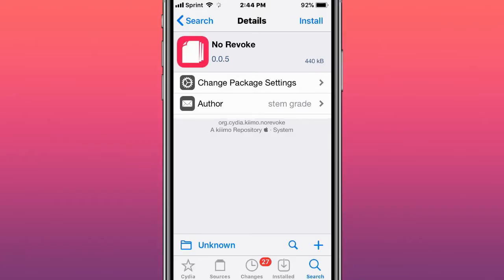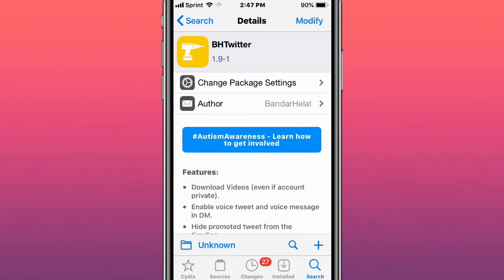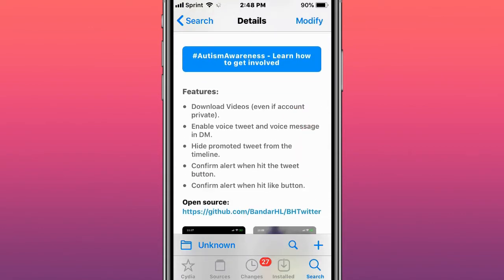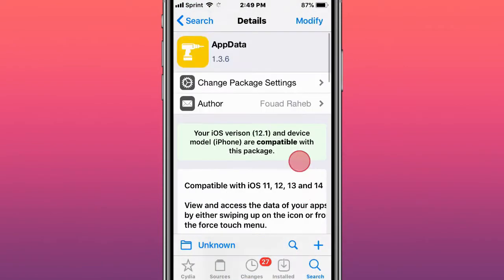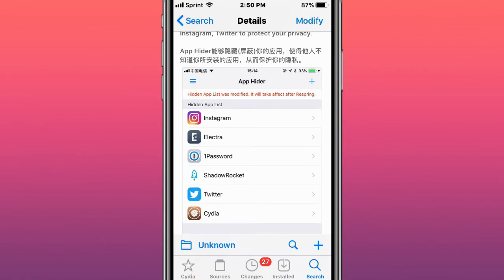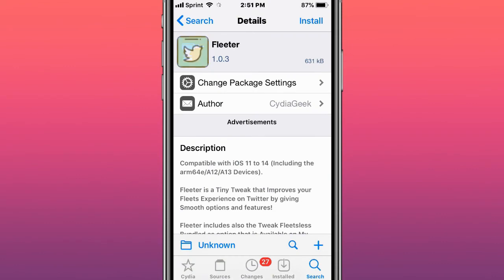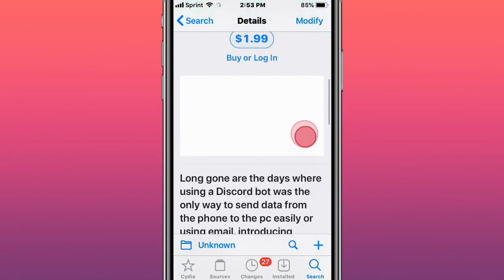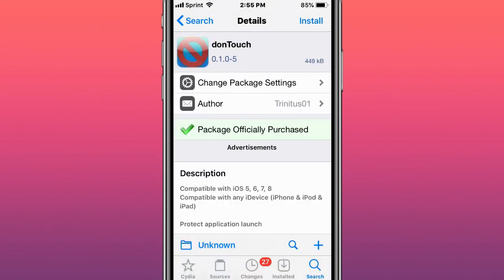Top BEST Updated Jailbreak Tweaks for iOS 11/12/13/14 (Checkra1n, Odyssey, Unc0ver + Chimera)